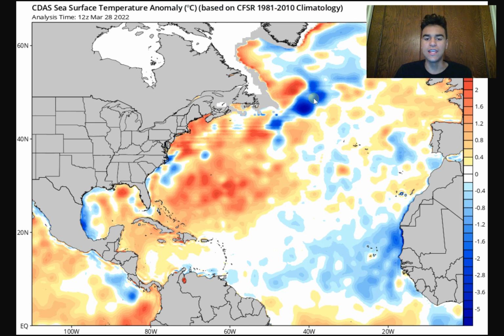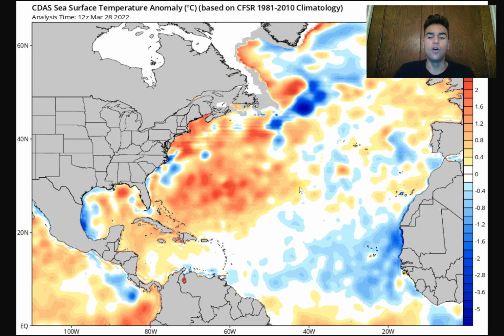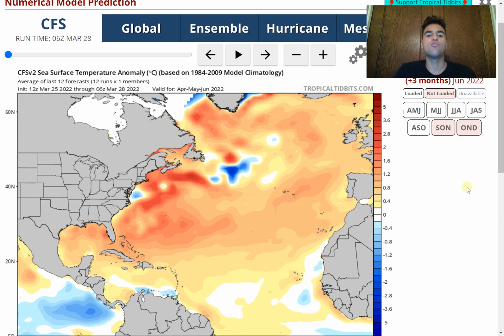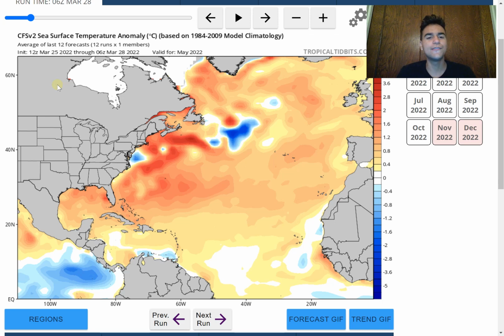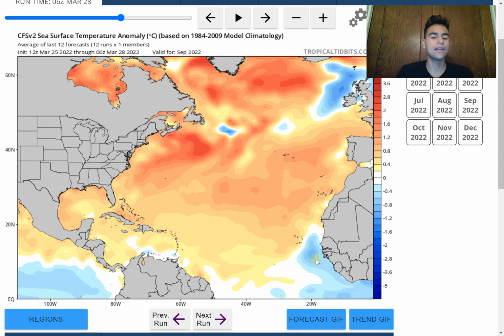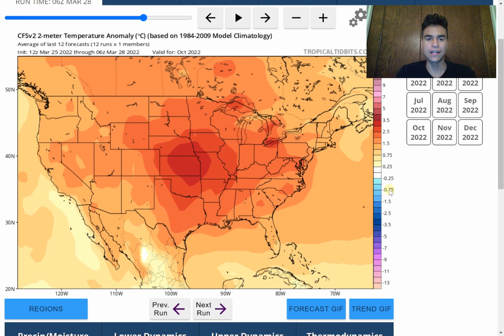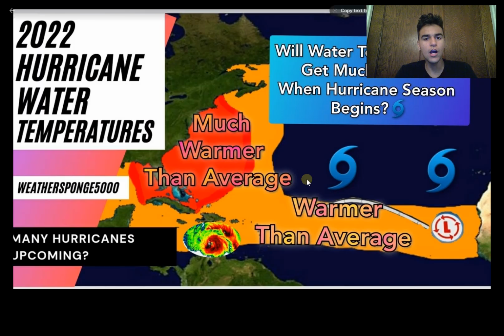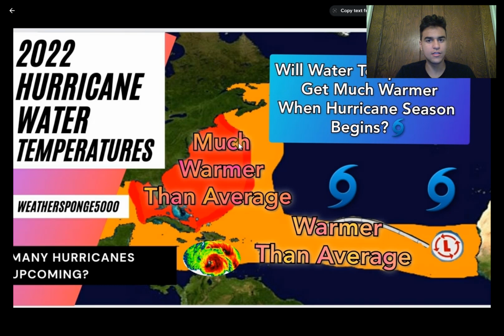How Water Temperatures Will Effect The 2022 Hurricane Season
In this video, we will analyze how much warmer the water temperatures will be in the Atlantic this Hurricane Season and determine whether or not it could promote more Hurricane development or inhibit development this 2022 Hurricane Season.